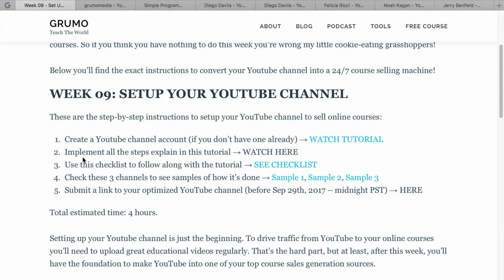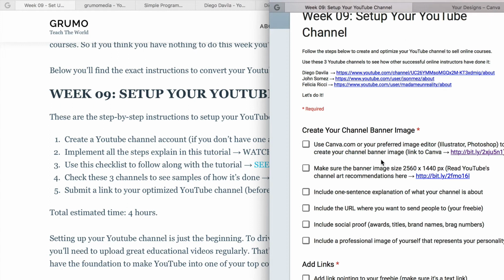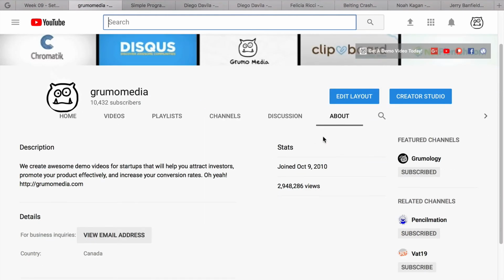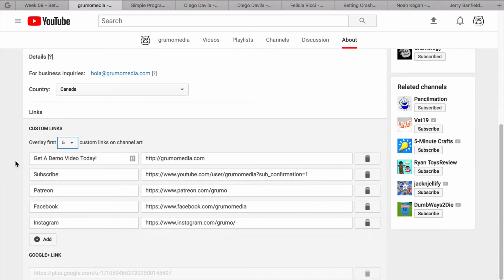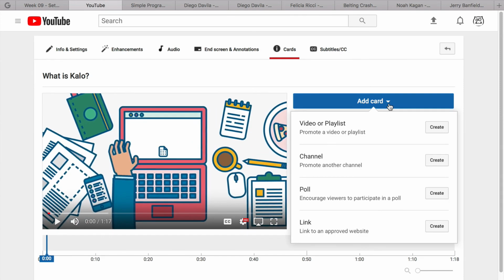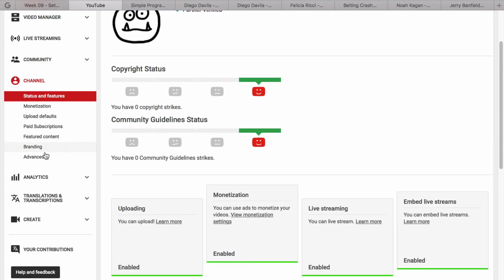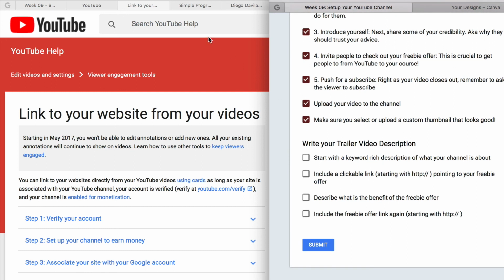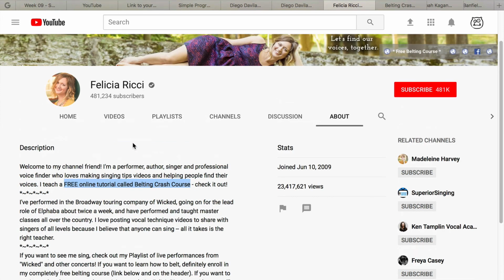How To Setup Your YouTube Channel To Sell Online Courses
You'll learn how to create a YouTube channel specifically dedicated to help you sell online courses.

Most of today's top online instructors use YouTube as one of their main marketing channels. This week we will implement the exact strategies that make their channels such awesome lead generation sources.